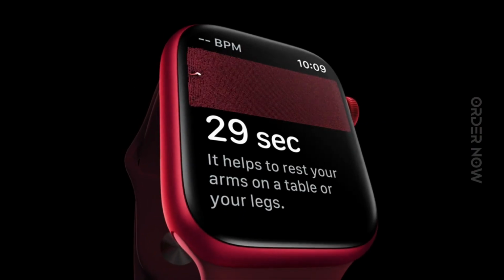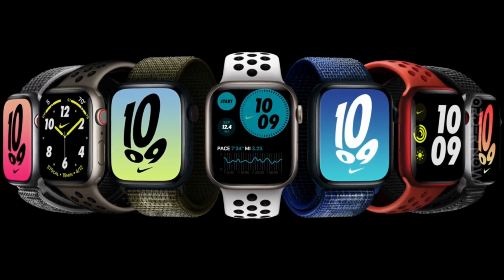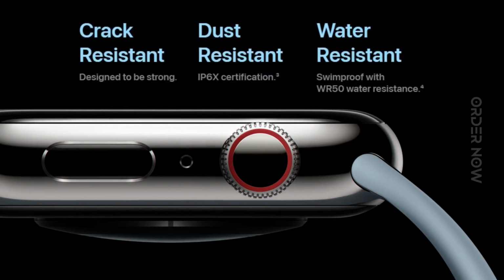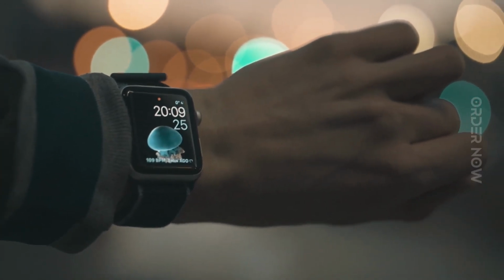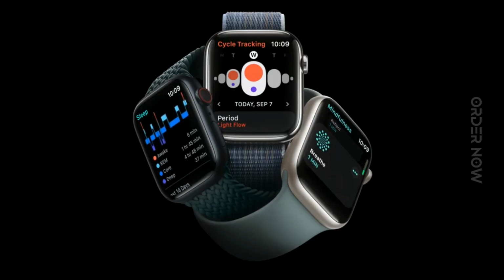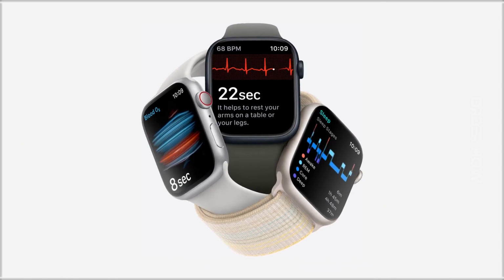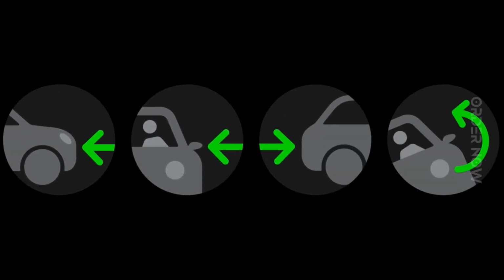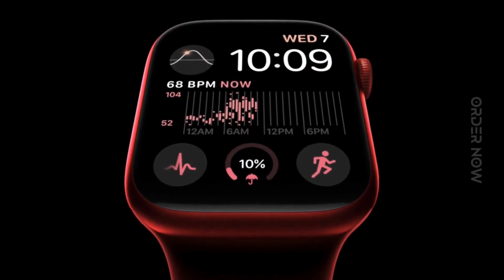Apple Watch Series 8: Everything about Series 8 | Order Now | 2023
Get ready to be blown away by the latest innovation from Apple – the all-new Apple Watch Series 8! In this video, we dive deep into the impressive features and upgrades that make this smartwatch a true game-changer.

Order Now

Series

Apple Watch Series 8 (GPS + Cellular)
Apple Watch Series 8 (GPS)
Apple Watch Series 6

Ultra

Apple Watch Ultra

SE

Apple Watch SE (GPS + Cellular)
Apple Watch SE (GPS)

Apple Watch Magnetic Charging Cable

USB Type
USB C Type

Apple Watch User Guide